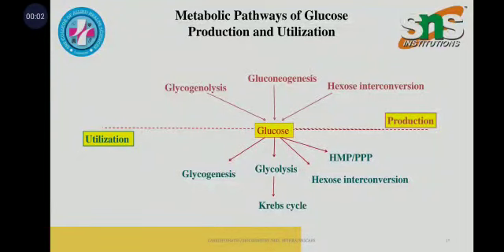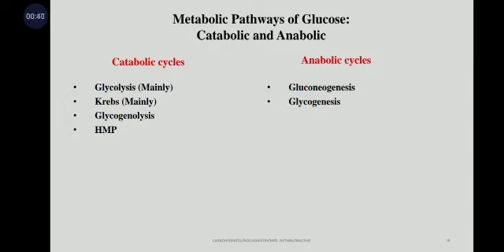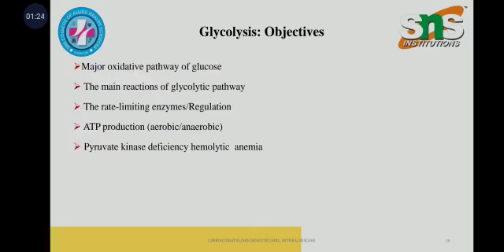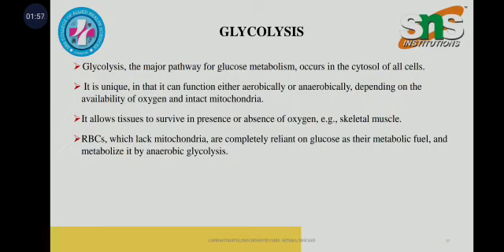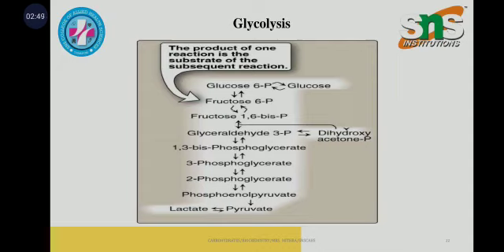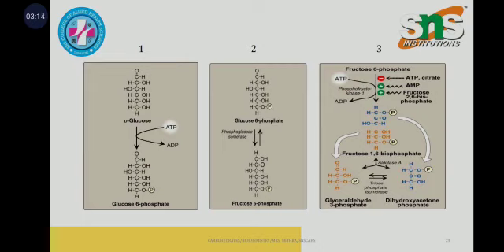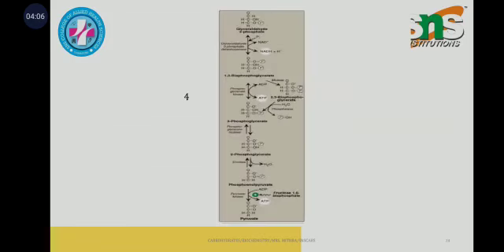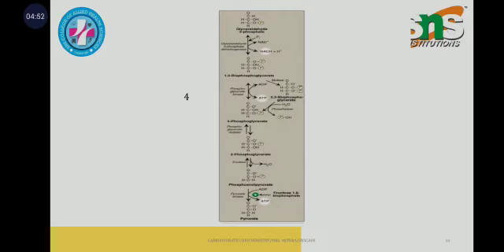📸 Lecture Series/Biochemistry/Glucose Metabolism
Glucose metabolism is the most efficient form of energy transfer, and all normal tissues have characteristic glucose metabolic rates.